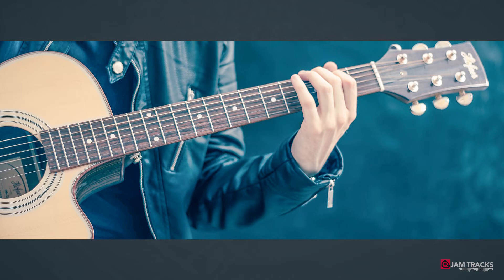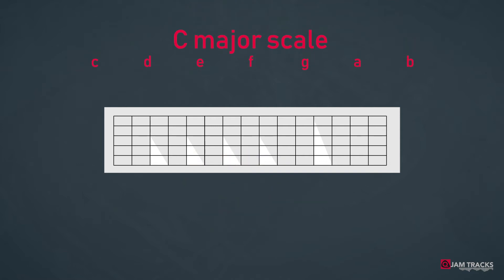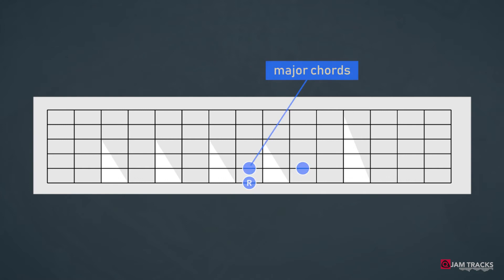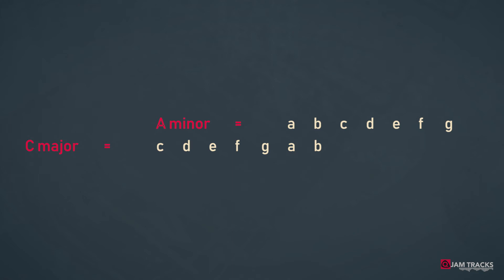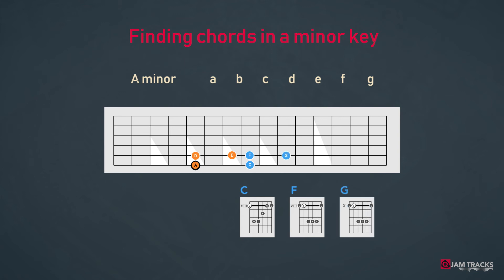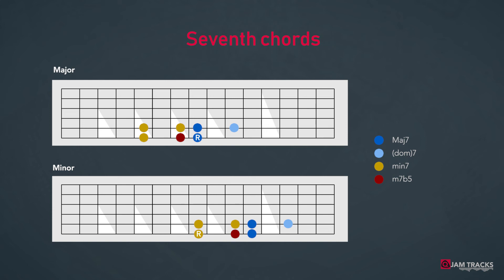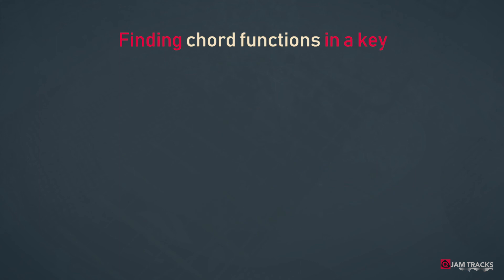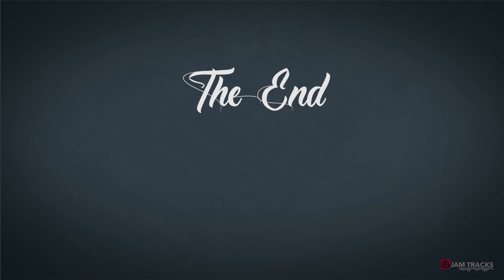GUITAR NECK HACK* For finding the chords in a key FAST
This video explains a handy guitar neck trick for finding chords in a key super fast and super easy. You’ll learn to find the chords in any major and minor key within seconds. You will also learn to write better progressions by adapting the same system for harmonic functions of chords like tonic functions, subdominant functions and dominant functions. When you combine these very easy to learn systems you have the power in your hands to play and compose with chords in any key whether its major or minor.

Monkey: Pixabay.com / Pexels.com (CCO license)
All audio created and played by me (Rob van Hal)